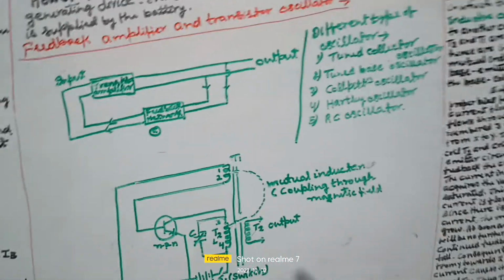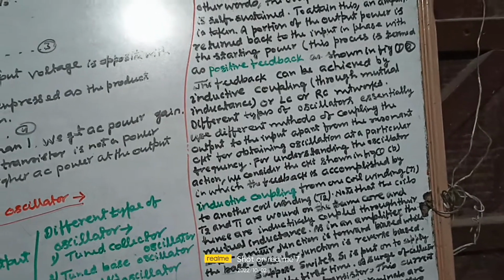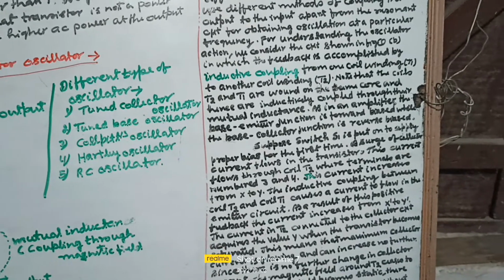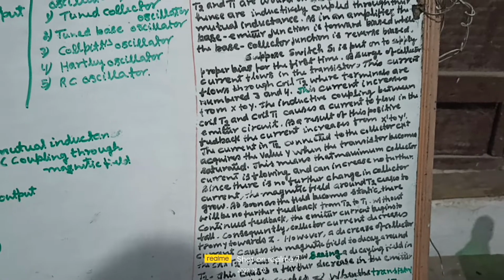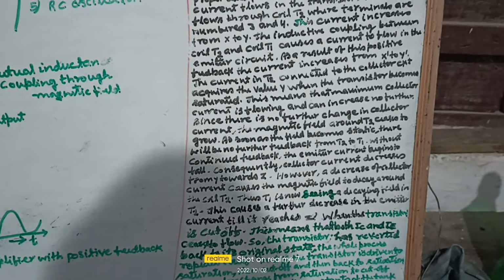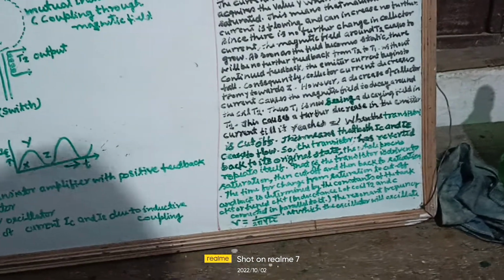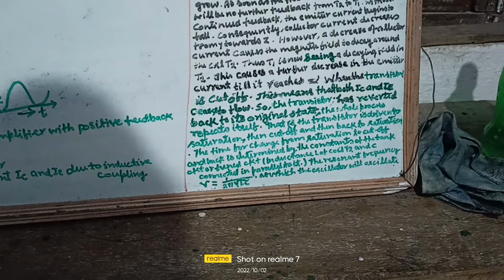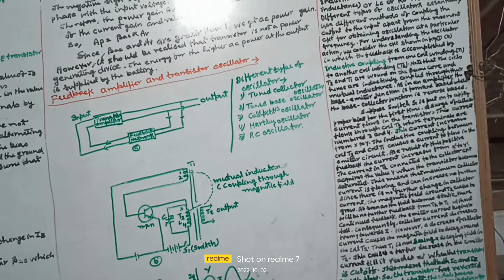25 October 2022